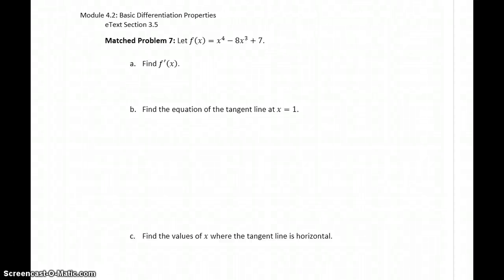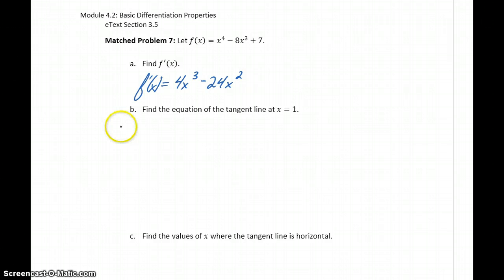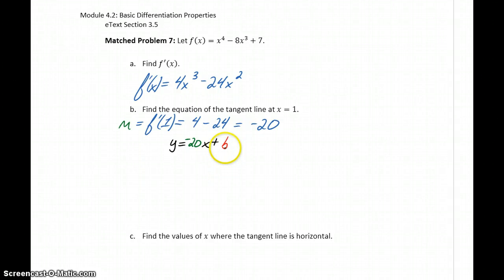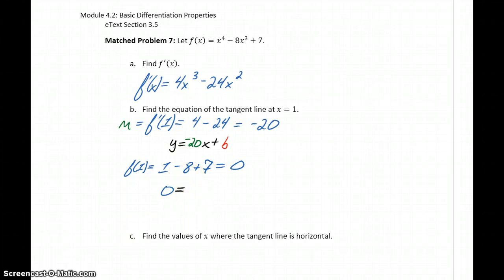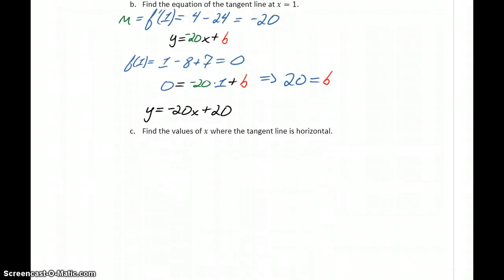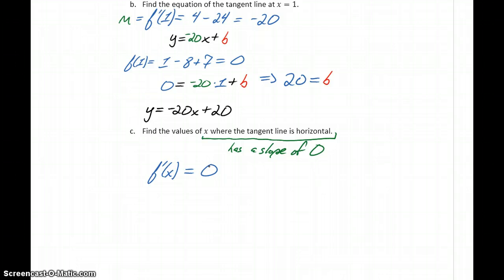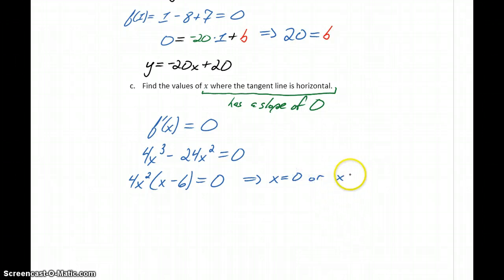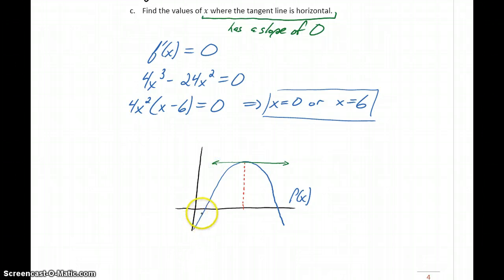MATH 151 Module 4.2 Matched Problem 7